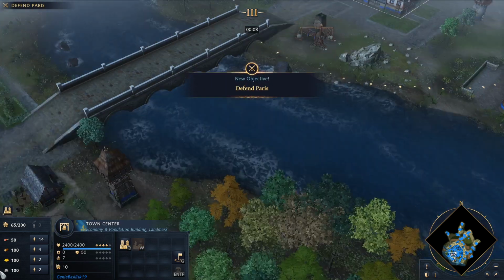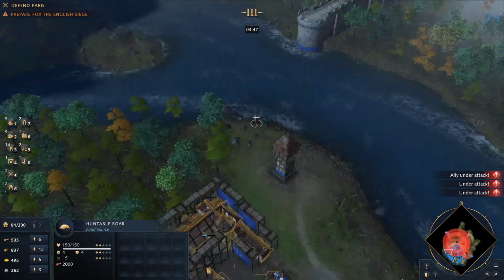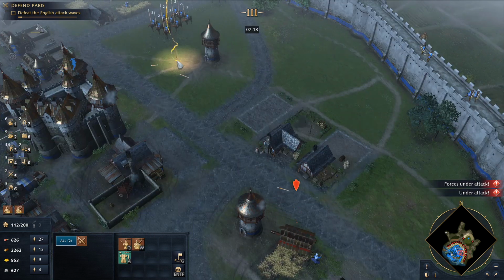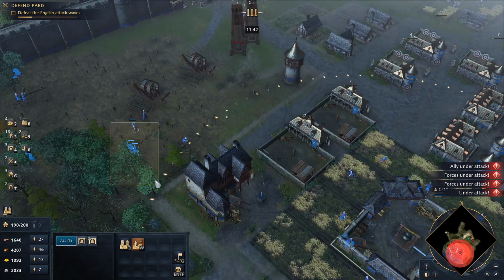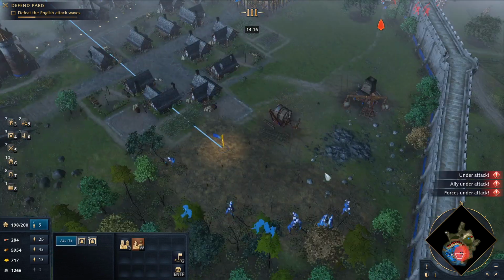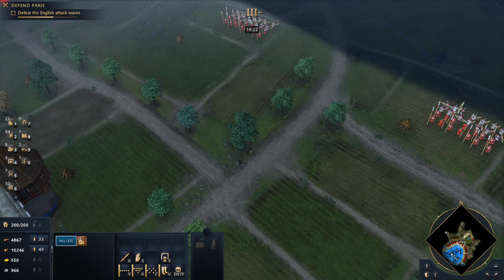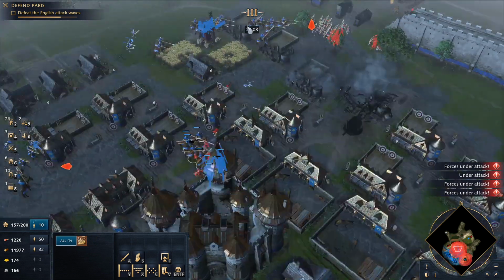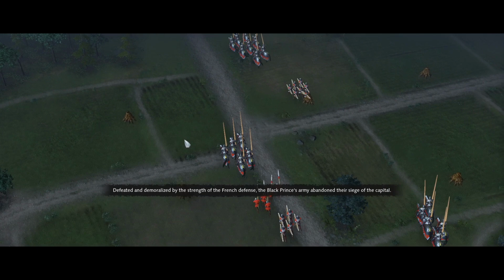The Siege of Paris AoE 4 French Campaign Walkthrough (Hard Difficulty)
How to beat the Siege of Paris French campaign mission on Hard diffculty in Age of Empires IV.

Come join me on Twitch to watch me play and get your replays analysed
I stream on Wednesday 7 PM CEST and Sunday 3 PM CEST.
In addition to these regular streams, I also sometimes stream other games at irregular times.